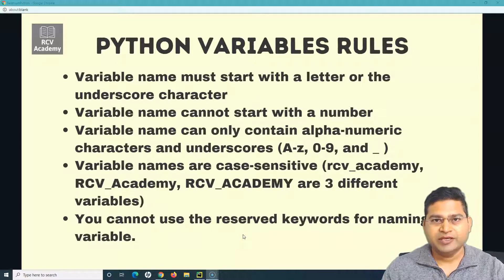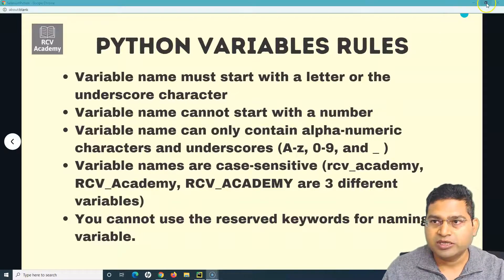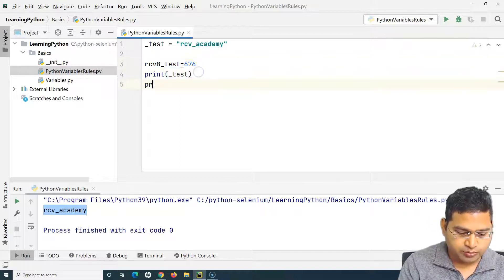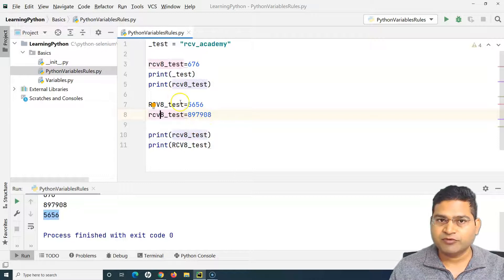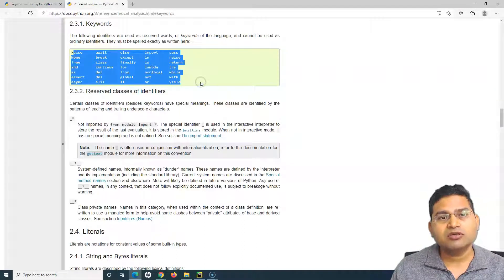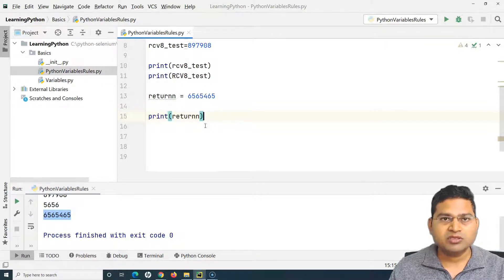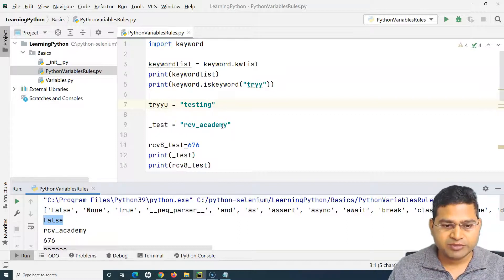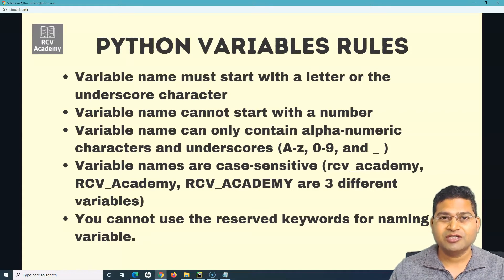Python for Testers #3 - Python Variable naming Conventions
In this Python for Testers Tutorial series we will learn about Variable rules in Python or Python Variable naming Conventions. It is very important to understand the naming conventions or rules of Python Variables because whenever we are defining variables into Python program we need to have good understanding about valid and invalid variables in Python.